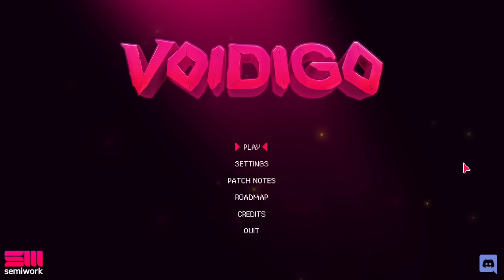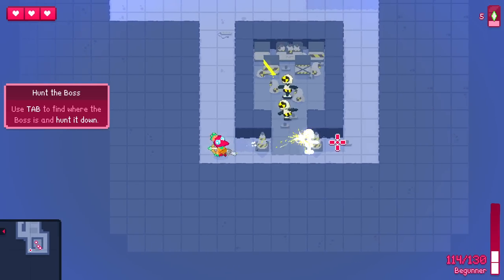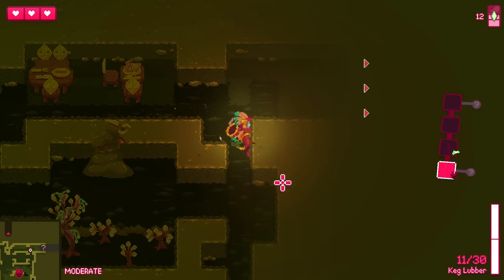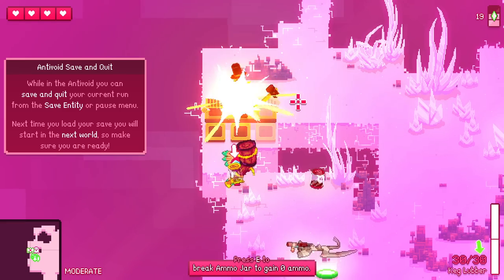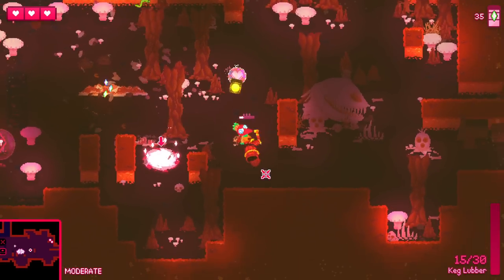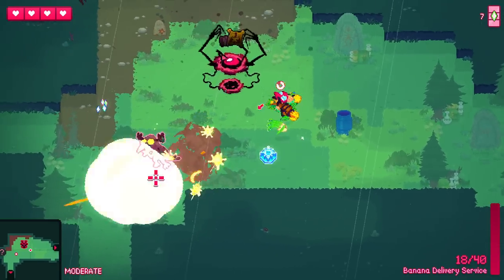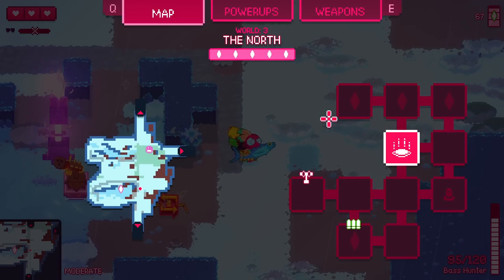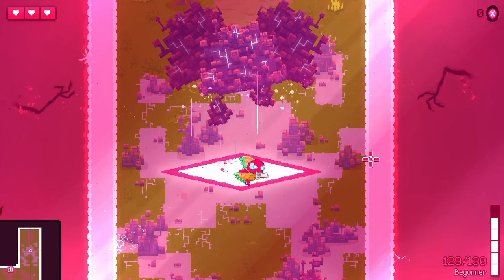TOP-TIER Underrated Action Roguelike!! | Let's Try: Voidigo 1.0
Voidigo is a chaotic and colorful roguelite shooter with a focus on dynamic and unique boss fights. Equip the many weapons and powerups to fight back the void corruption throughout the worlds. Hunt or be hunted.

Voidigo is a chaotic and colorful roguelite shooter with a focus on dynamic boss fights. Equip one of the many ranged weapons and fight back the corruption. Or use one of the melee weapons if you prefer a more personal approach. Dodge attacks and stomp your enemies to gain the upper hand.

The many bosses of Voidigo will put up a good fight, relentlessly fueled by the void's corruption. During the fight the boss might flee the area, leaving you to decide whether to hunt them, or gather your strength, but don't linger too long or they will start hunting you.

To help you on your fight, find a wide array of powerups for fun synergies. When between worlds, trade your weapons, powerups and other resources. To fully tailor your playstyle.